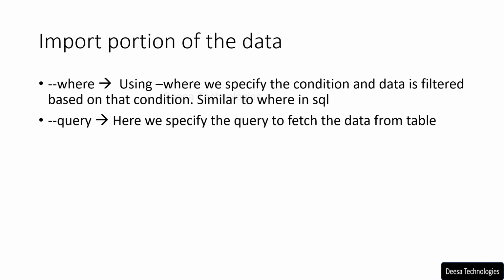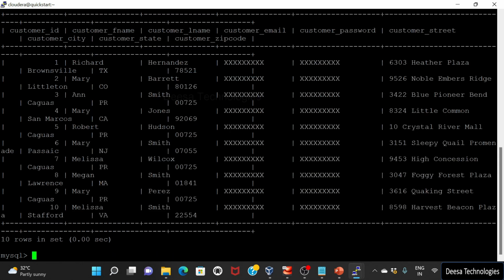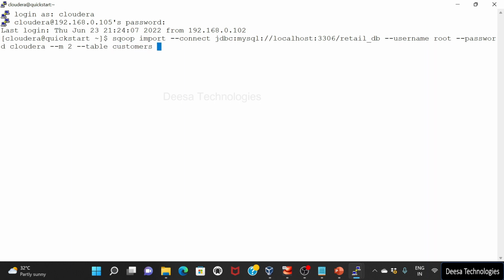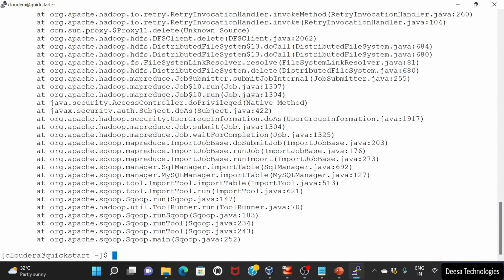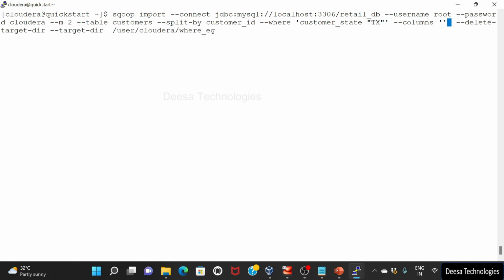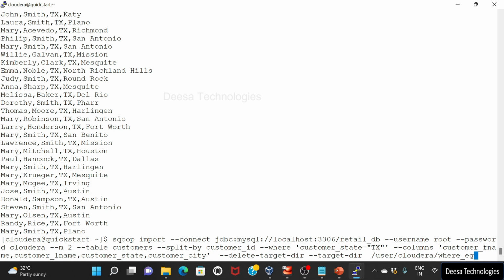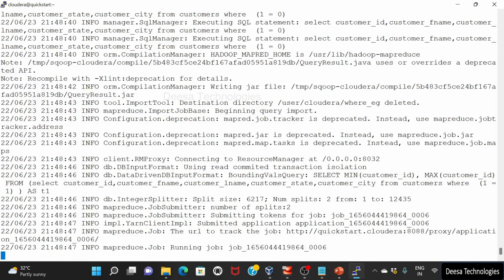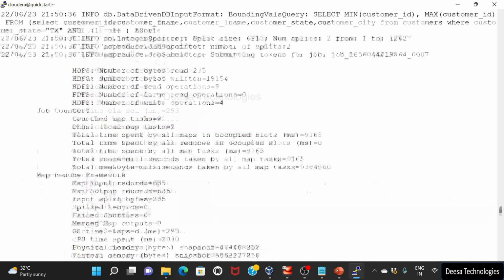Selective Data Import with Sqoop: How to Transfer Only What You Need to Hadoop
In this video, we show you how to extract and transfer a portion of data from a relational database to Hadoop using Sqoop. We'll explain the different options available for selecting and importing a subset of data, including using WHERE clauses, specifying column ranges, and partitioning data. You'll learn how to use Sqoop to import a portion of data efficiently and effectively, saving time and resources by transferring only the data you need